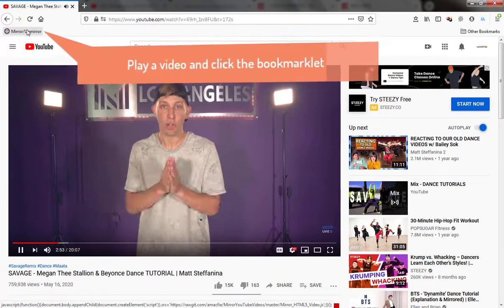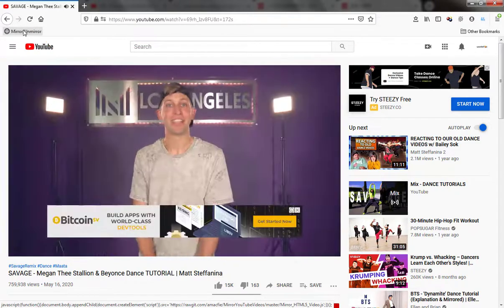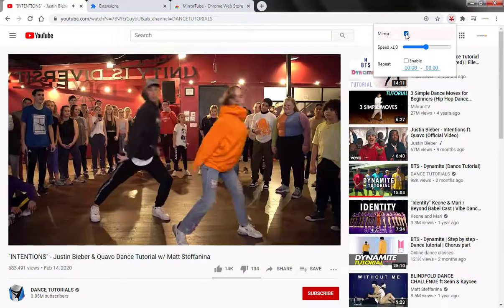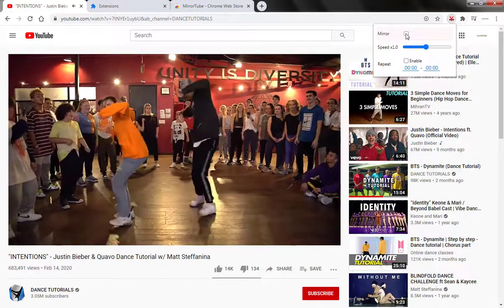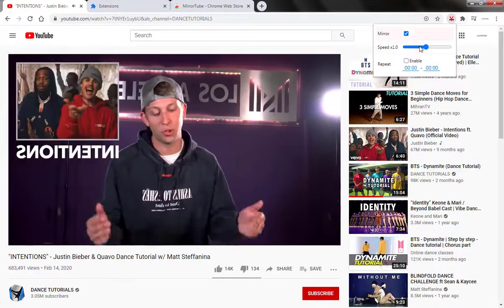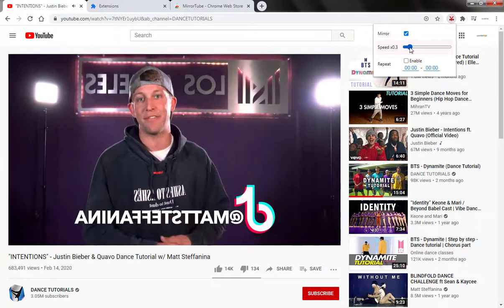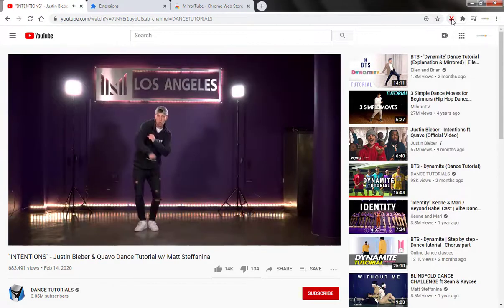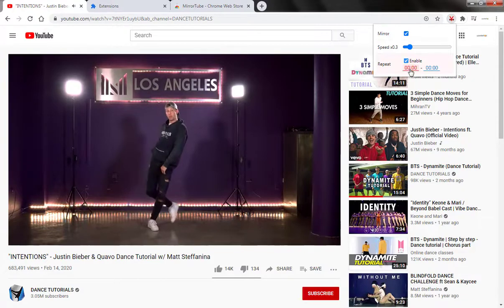How to Mirror YouTube Videos Efficiently?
How to mirror YouTube videos? Stop over here! You'll learn some practical tricks to mirror YouTube video readily.